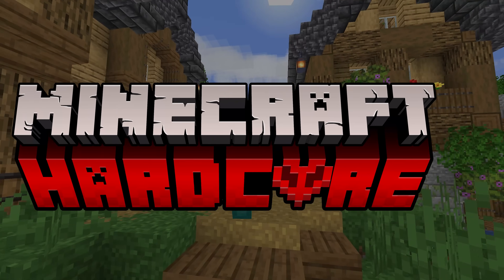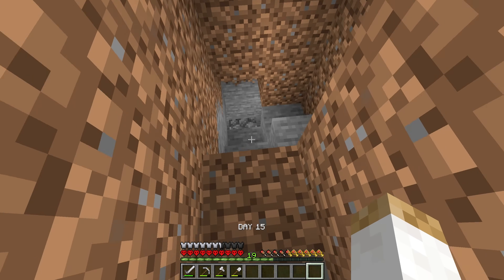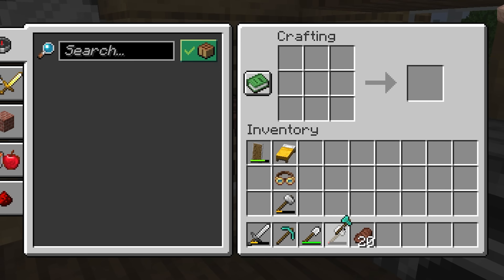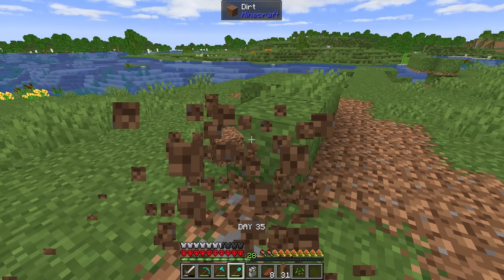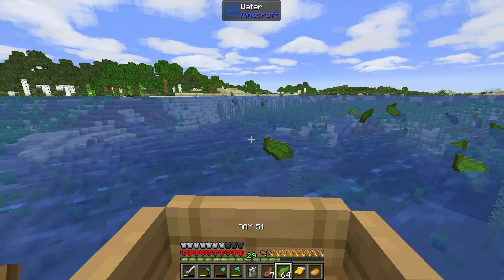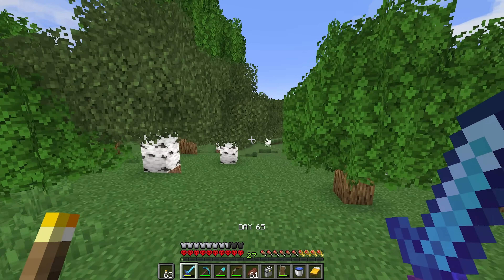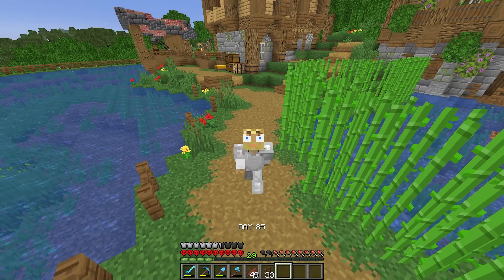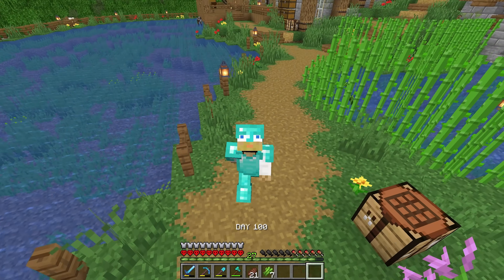I Survived 100 DAYS Of HARDCORE CREATE MOD In Minecraft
In Today's video Tobefoxy is taking on the challenge of survival for 100 DAYS of CREATE Mod in HARDCORE mode. Conquering challenges of surviving the first night, acquiring full diamonds tools & armor, building tons of create farms, and building an ENTIRE CUSTOME VILLAGE. He has given himself THREE RULES to abide by. RULE #1 NO TOTEMS OF UNDYING, RULE #2 NO AFKING THROUGH DAYS, RULE #3 IT HAS TO BE DONE IN HARDCORE MODE.

DON'T FORGET TO CHECK OUT THE YOUTUBE MEMBERSHIP TO SUPPORT ME!!!

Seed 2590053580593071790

Music